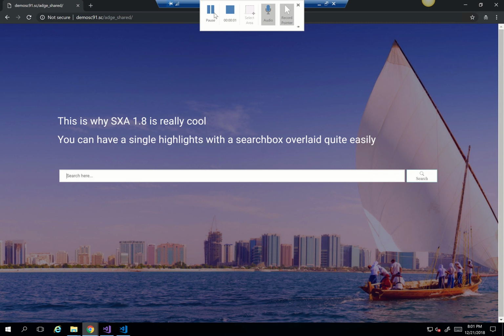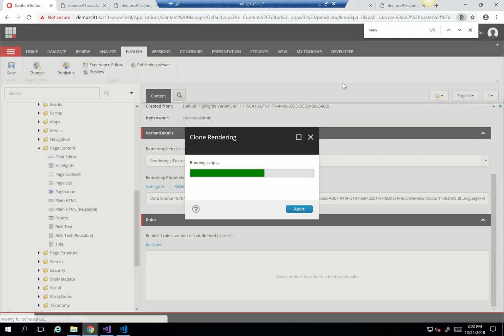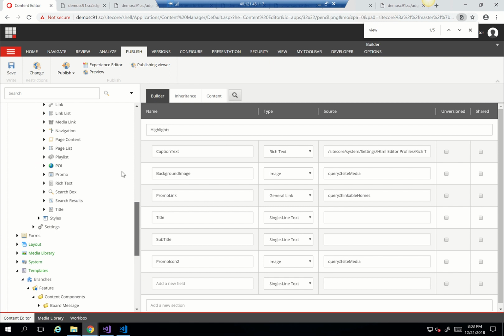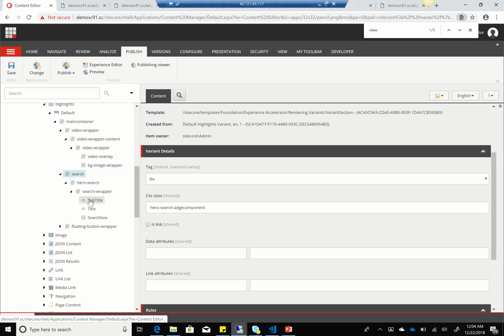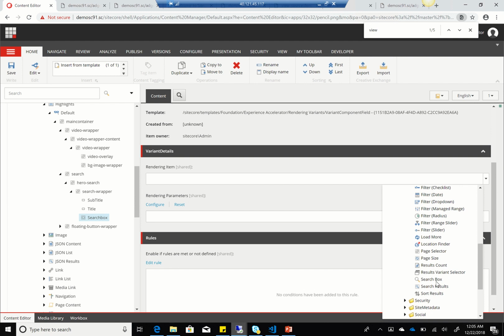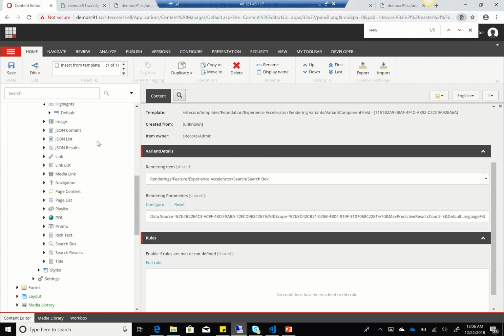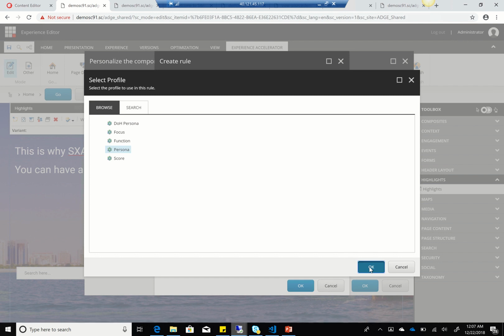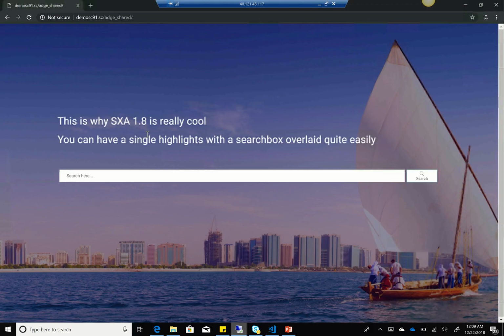SXA 1.8 Rendering Variant with Component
This video shows how to create a custom SXA rendering variant that has a component within it.